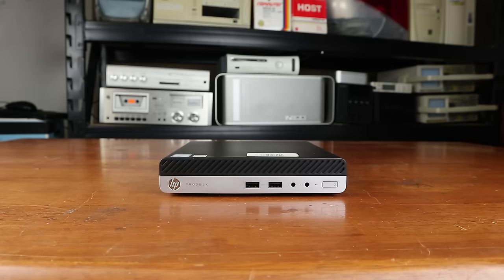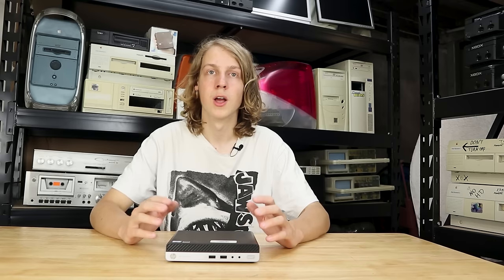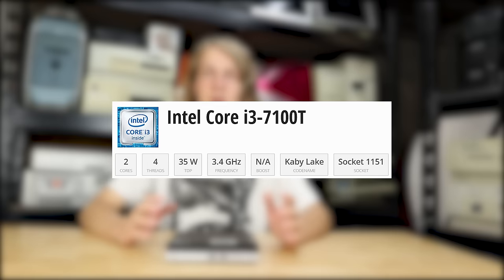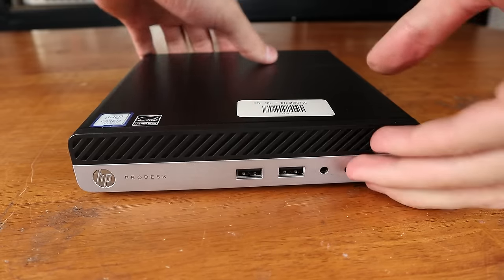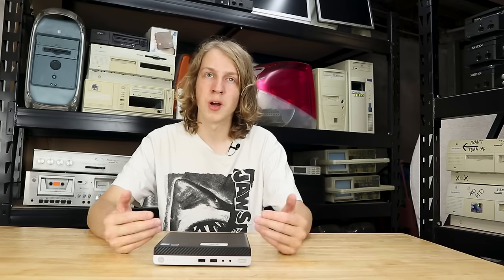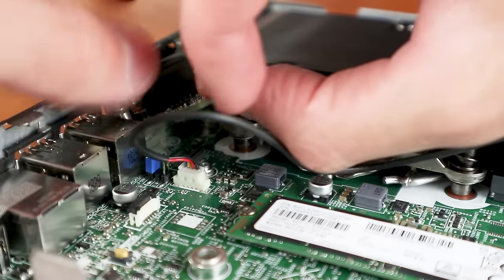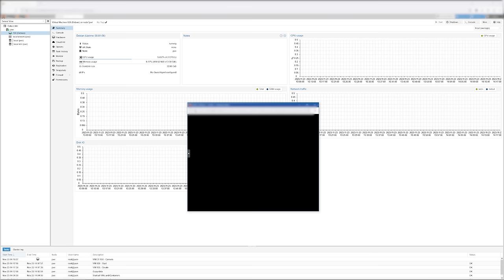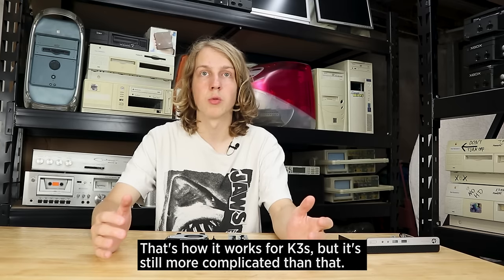This MINI PC Is The PERFECT Home Server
We're taking a look at this HP Prodesk 400 G3 Mini PC to see if it's a good power efficient home server for virtualisation. We're testing it with Proxmox and Debian to run a Minecraft server.

It has an Intel Core i3 7100T, 4GB of DDR4 SODIMM memory and a 256GB NVMe SSD in a 1 litre form factor. It's affordable and only draws 10 watts of power.

This video is fully captioned in English.